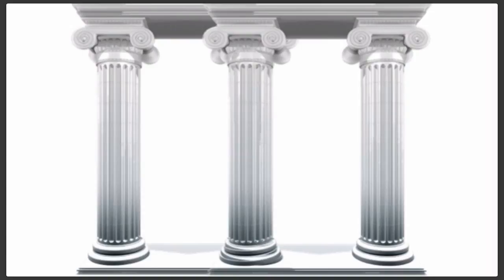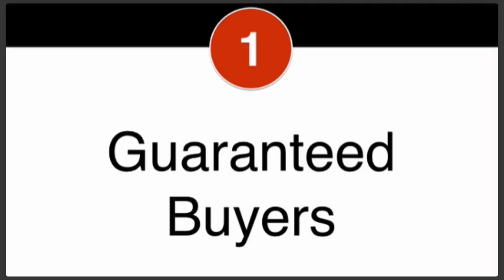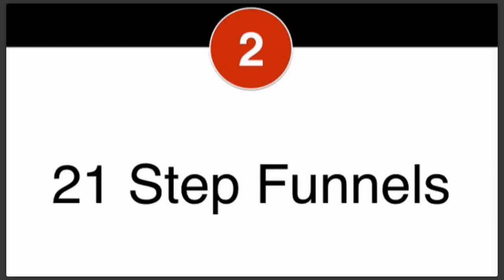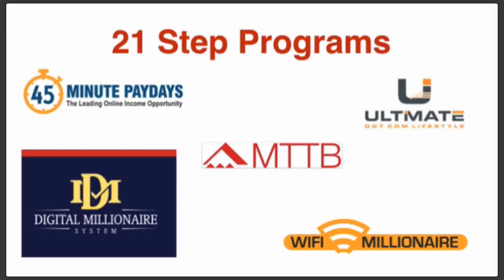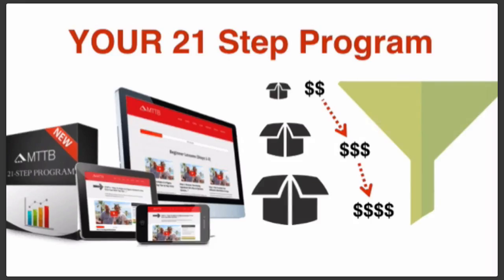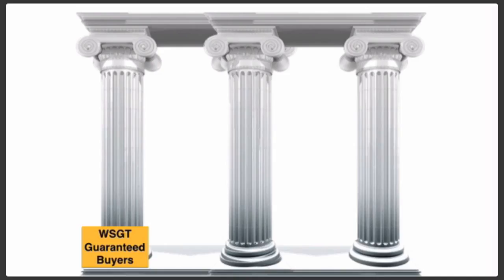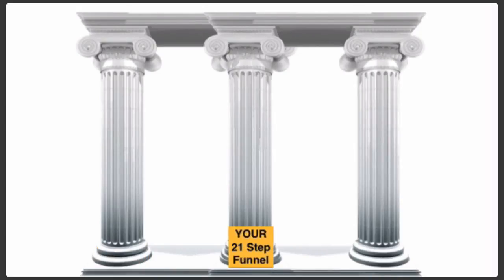Mobe Affiliates Live Stream